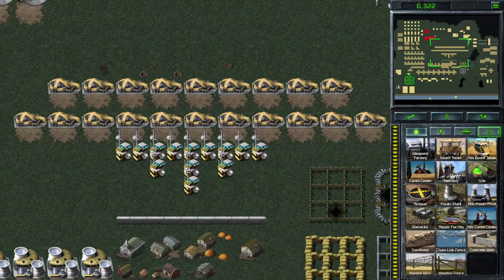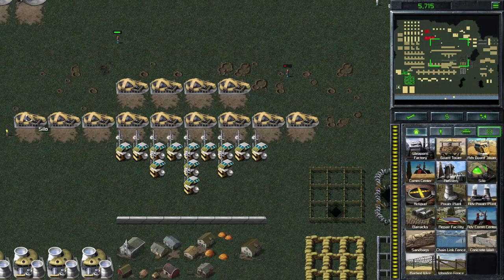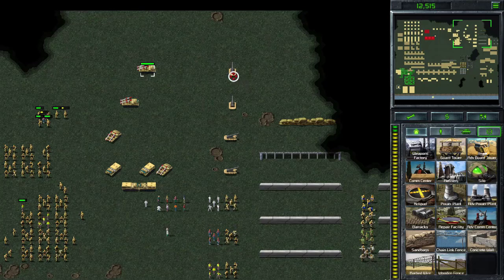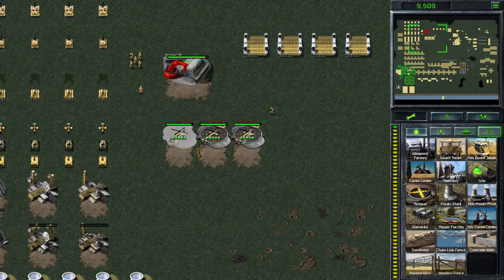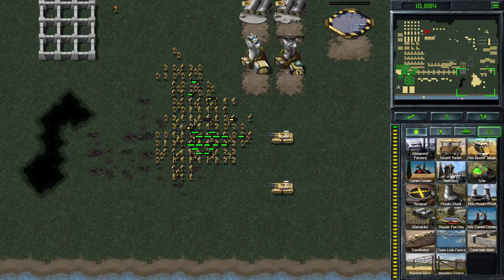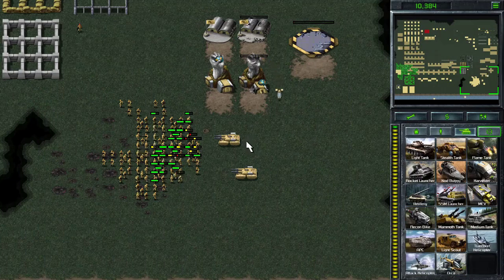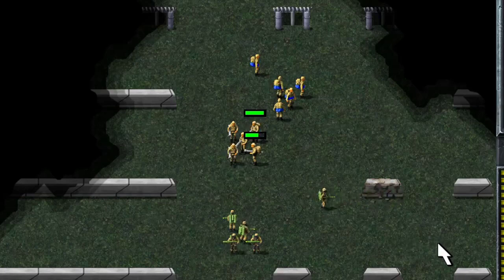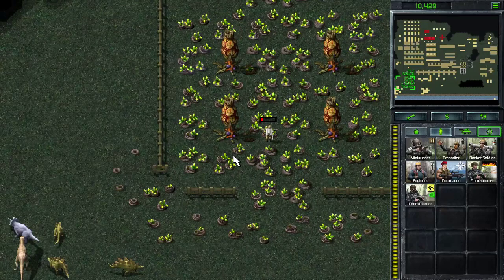HOW TO USE BASE DEFENSES?! | Command & Conquer: Tiberian Dawn Remastered | Quicky #6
CHAPTERS
0:06 Tip 1
2:32 Tip 2
4:02 Tip 3
4:54 Tip 4
7:30 Tip 5
8:28 Tip 6
9:42 Tip 7

DESCRIPTION
I use iPhone 11 to record my facecam.